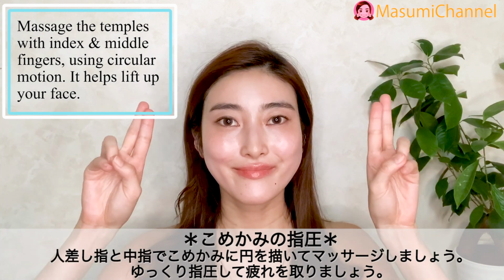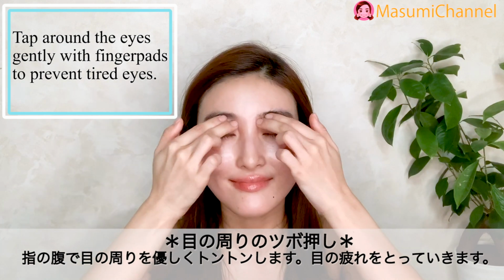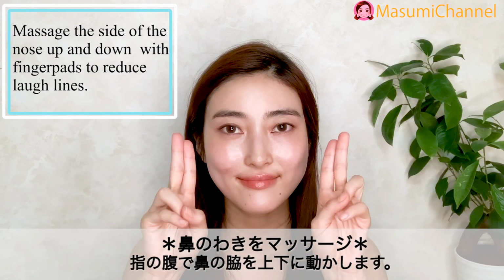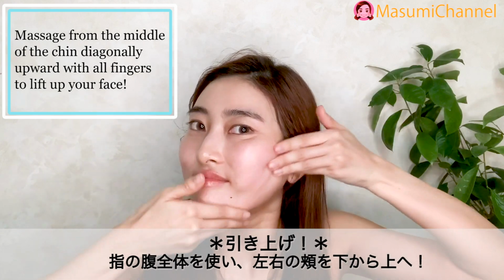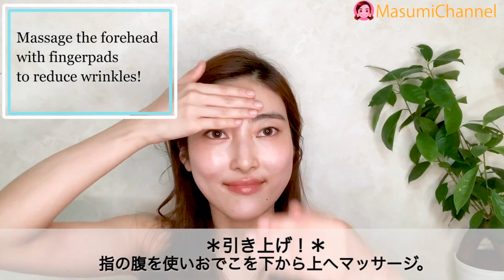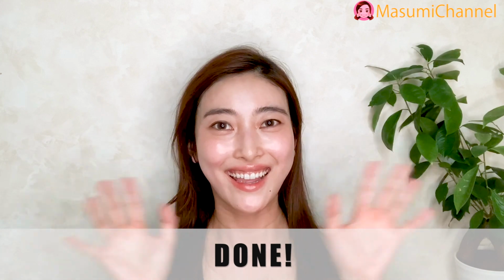Japanese Face Massage for Wrinkles in 2-Minutes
Hi everyone! 🌸
I’m excited to invite you to my Face Lift Yoga Teacher Training Course. Whether you’re passionate about beauty, self-care, or teaching, this course is designed to help you become a certified instructor and start your journey in face yoga.

Here’s what you’ll get:
✅ Master effective face yoga techniques
✅ Learn the science of facial muscles and toning
✅ Lead engaging yoga sessions with confidence
✅ Build your own face yoga business

Next Session: January 19th

⚡️ Don’t miss the Black Friday Sale – save up to 50%! ⚡️

Let’s uplift faces and lives together! 💖

ABOUT MASUMI
💜Nationality: Japan
💜Language: Japanese, American English
💜Age: In this video I am 33
💜Skin Type: Sensitive dry skin
💜Favorite food: Sushi🍣, Smoothie bowl🍎, coconuts🥥
💜My hobby: Eating/Traveling/Skincare/Meeting new people